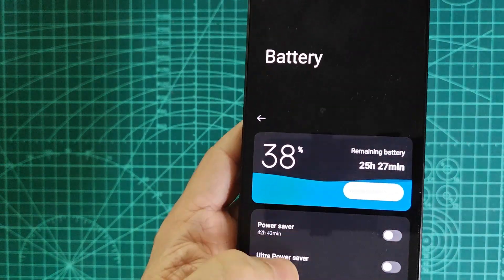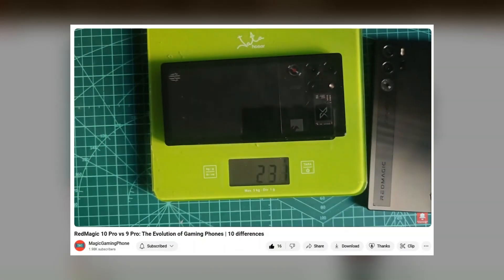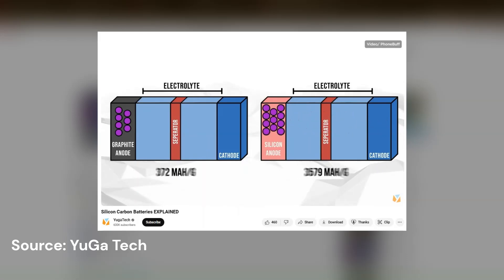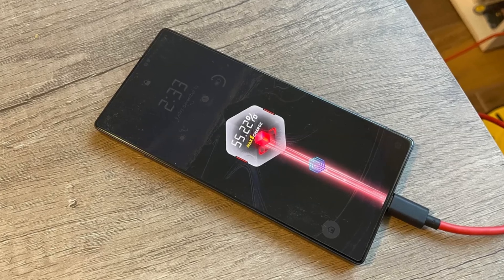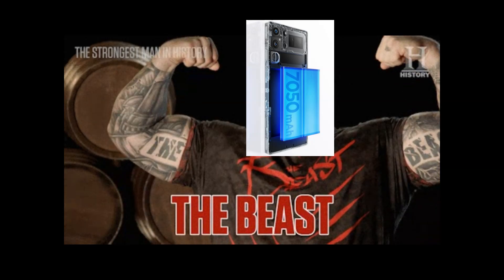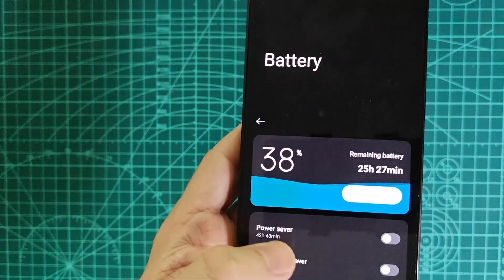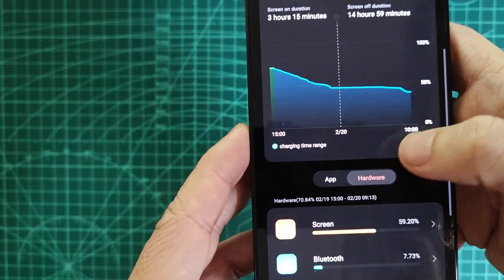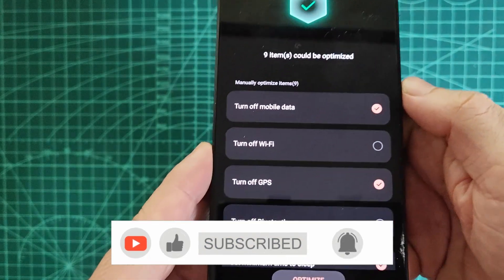🔋 RedMagic 10 Pro Battery Breakdown – HUGE Upgrade! 7050 mha Silicon-Carbon Tech & 100W Charging! ⚡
he RedMagic 10 Pro brings a massive battery upgrade with its 7,050mAh capacity, fast charging up to 100W, and next-gen silicon-carbon anode technology! But how does this impact performance, charging speed, and battery lifespan? In this video, we break it all down!

📌 Topics Covered:
✅ How silicon-carbon anodes improve battery life
✅ Charging speeds – What’s included in the global version?
✅ Battery-saving features – Custom charge limits, AI optimizations & more
✅ Comparing RedMagic 6 vs. RedMagic 10 Pro battery management

🚀 Is this the future of smartphone batteries? Let’s find out!
💬 What do you think of this new battery tech?